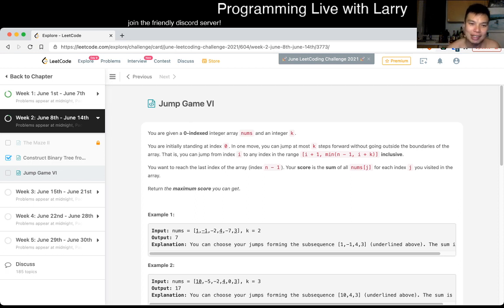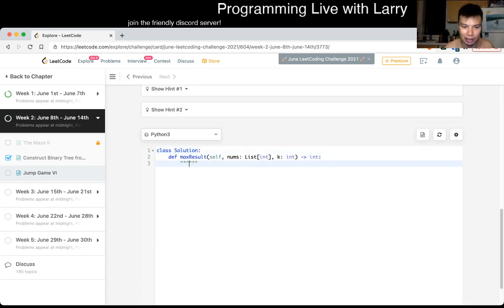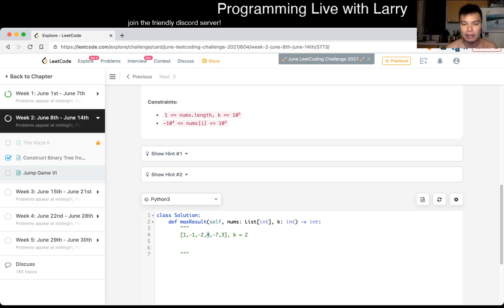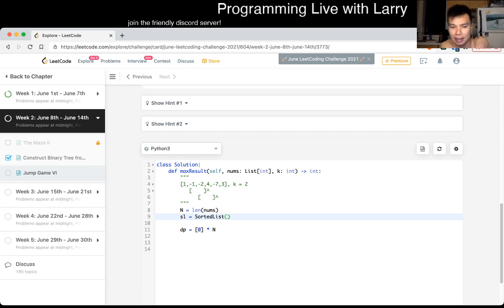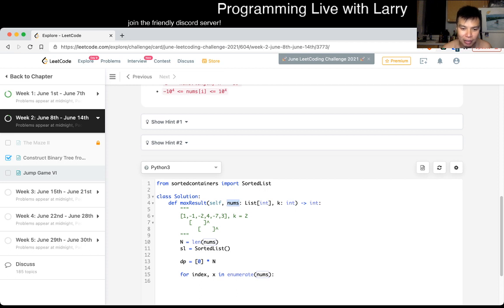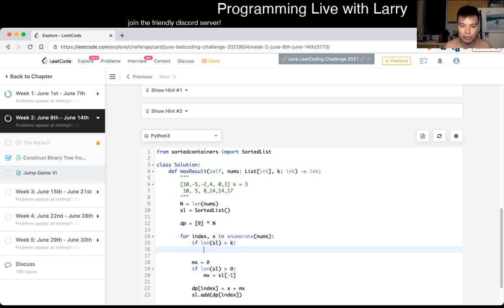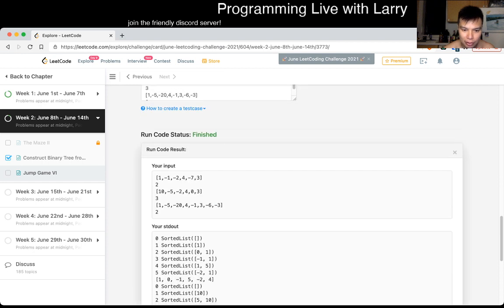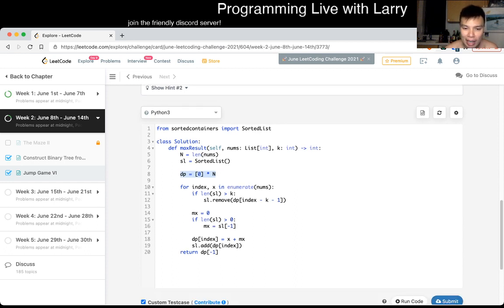Daily Leetcode #435: Jun 09, 2021 - 1696. Jump Game VI